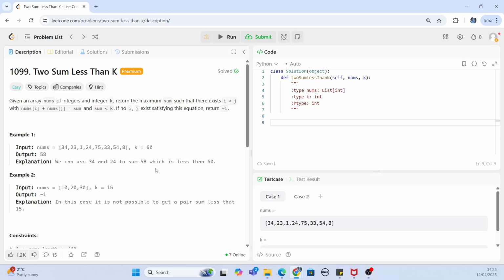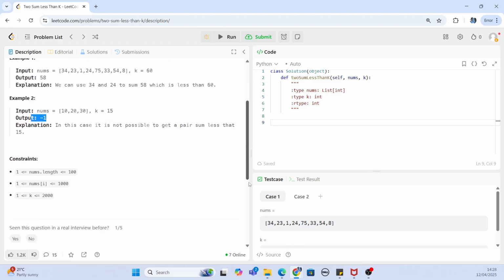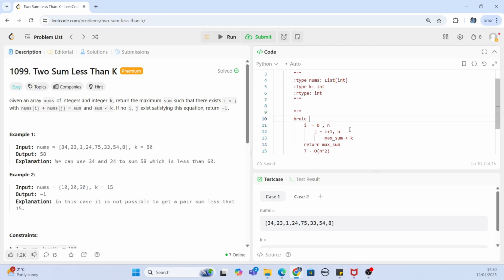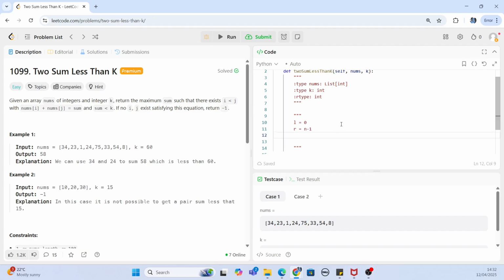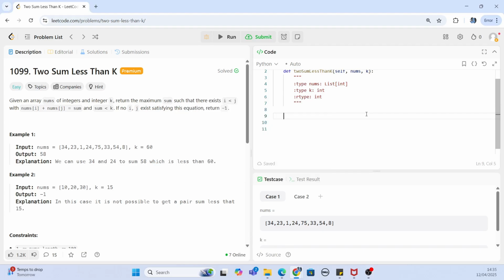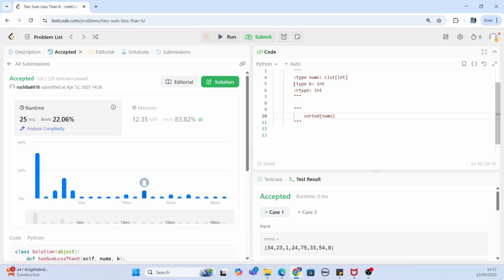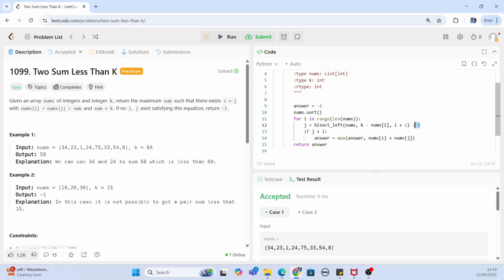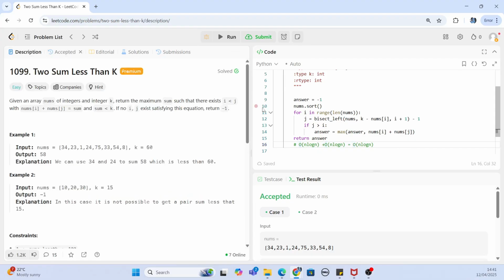1099 Two Sum less than K | Leetcode interview preparation for Free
Two Sum less than K- a leetcode coding interview question asked in Amazon and also from Leetcode easy list. Please provide feedback in comments below and let me know if I should any other topics as well

0:00 Introduction
0:25 Company wise list
0:38 Problem Statement
2:54 Brute Force
5:24 Two pointer approach
9:18 Code or Two pointer approach
11:11 Binary search approach
13:12 Binary search approach Code
16:15 Like, Share & Subscribe